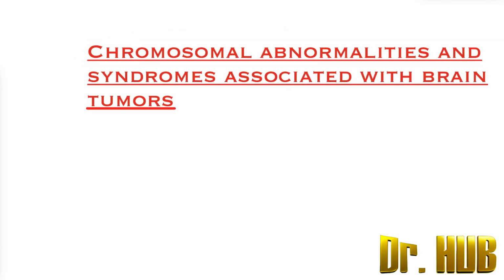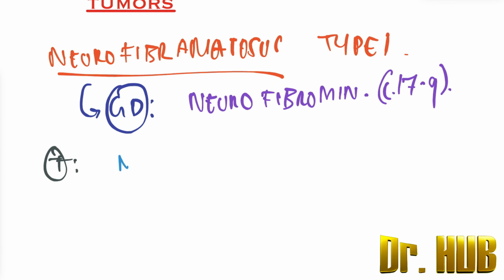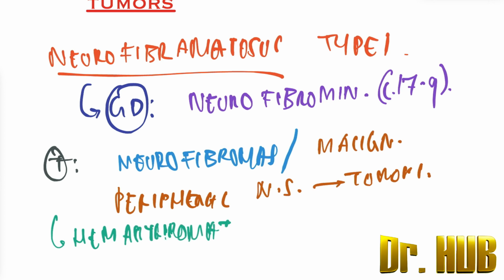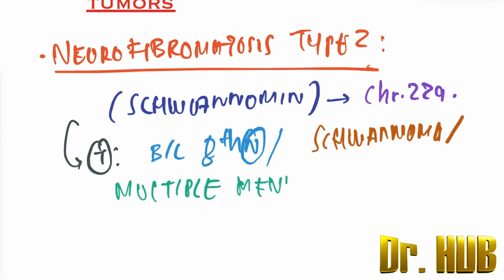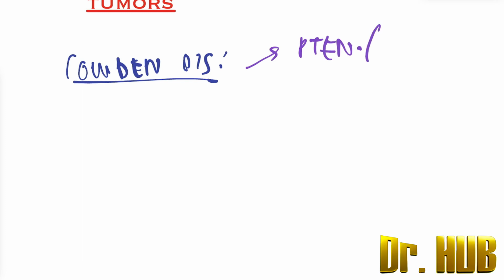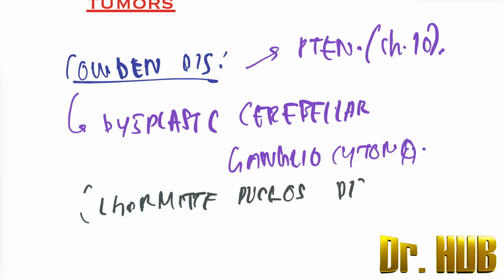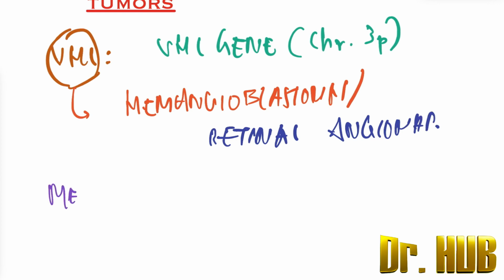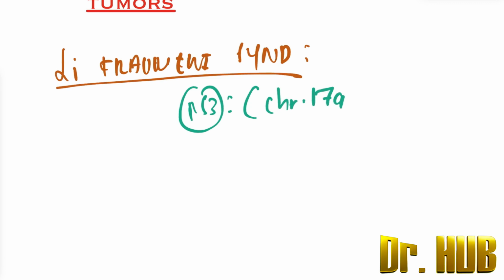Chromosomal abnormalities and syndromes associated with brain tumors